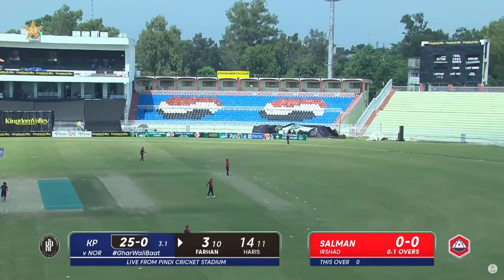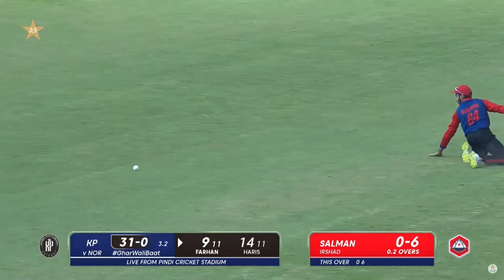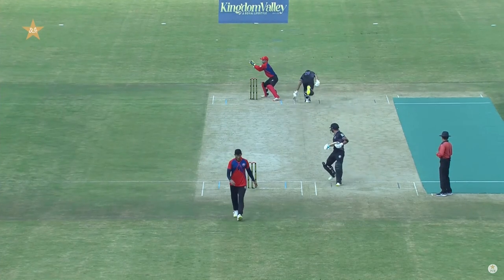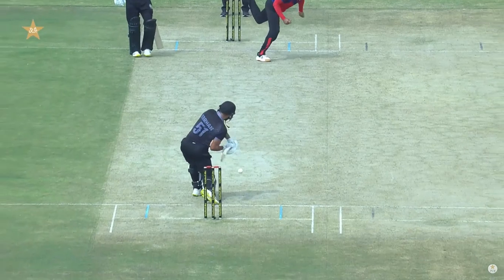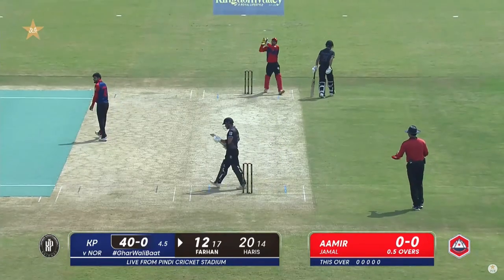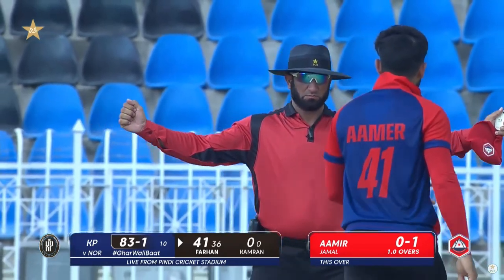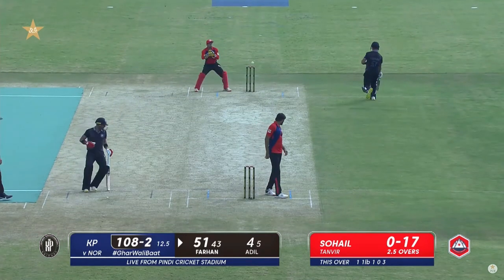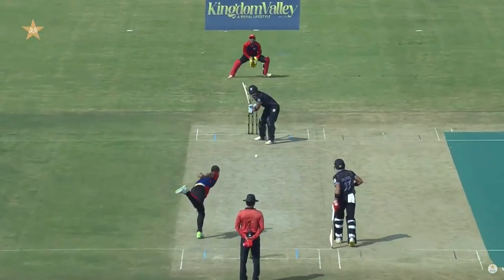Sahibzada Farhan Magical Innings | KPK vs Northern | Match 6 | National T20 2022 | PCB | MS2L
Sahibzada Farhan Magical Innings | Khyber Pakhtunkhwa vs Northern | Match 6 | National T20 2022 | PCB | MS2L